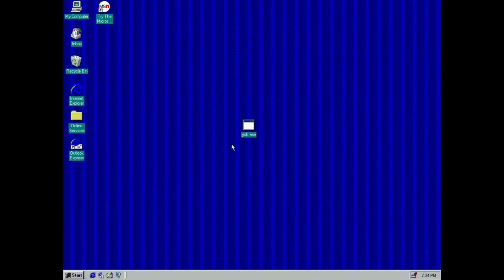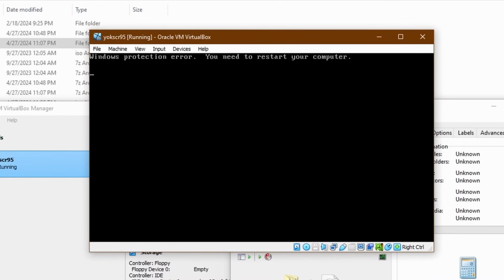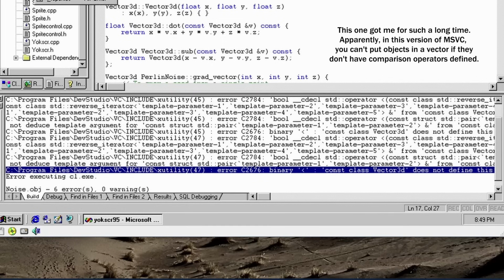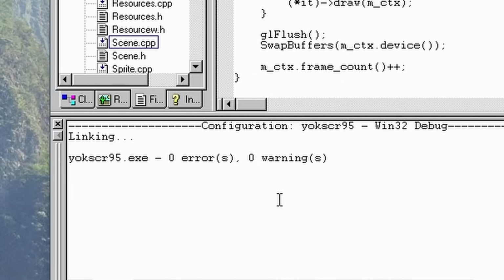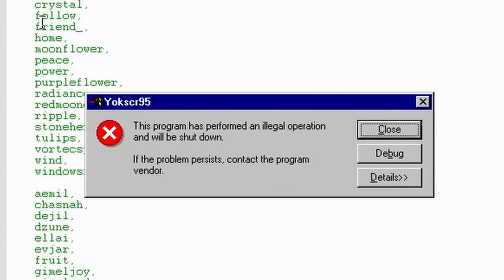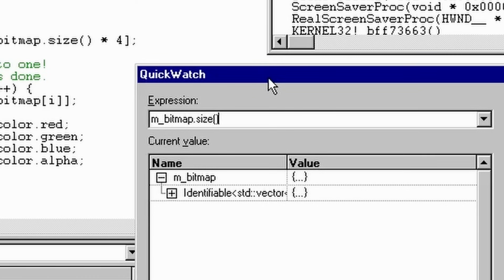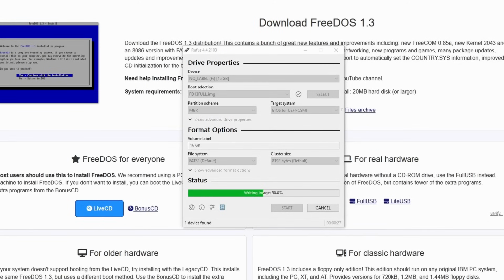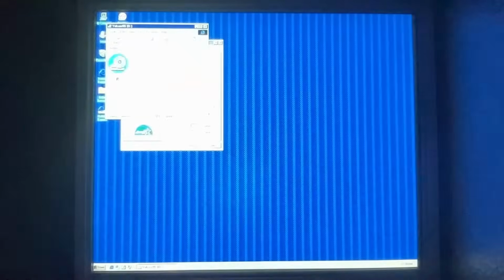yokscr95: How I ported my Windows 10 screensaver to Windows 95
00:06 : Positive Infinity - Recalling the Unlikely Rescue
02:06 : kulor - Our Time Machine Works!
05:10 : Foewi - Rosebud
08:04 : Lasertooth - Rain/River
11:26 : AdhesiveWombat - Mood of the Day
12:46 : Alone in the Universe - Cobalt Blue
13:43 : kgb525 - Easy Spring Breezy
15:25 : tohomoko - Free Theory
17:00 : PROTODOME - Onion Rings
18:10 : Positive Infinity - Hexadecimal Heartbreak
21:20 : Cloudkicker - crawl spaces
22:51 : Lifeformed - Dream Salvage
24:55 : PROTODOME - Astronomica

All of this music is provided under Creative Commons licenses. Please visit the albums to see the exact license for each. And maybe buy them because they're all awesome albums.